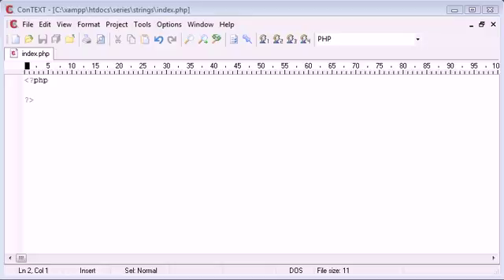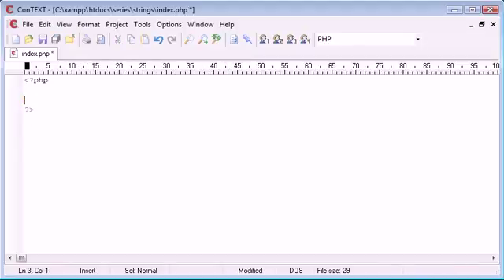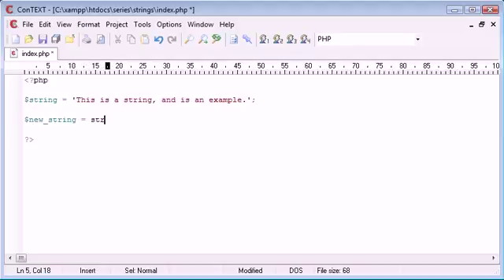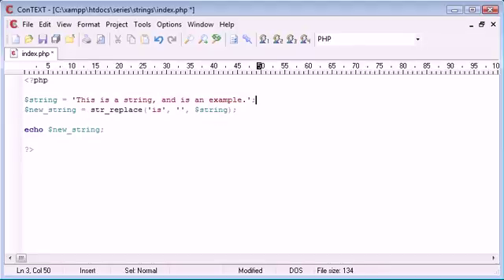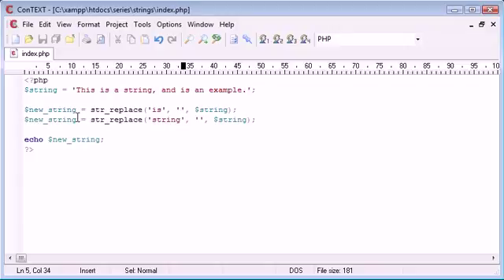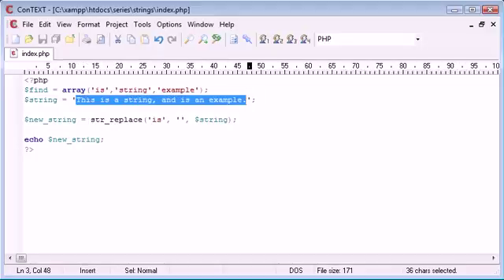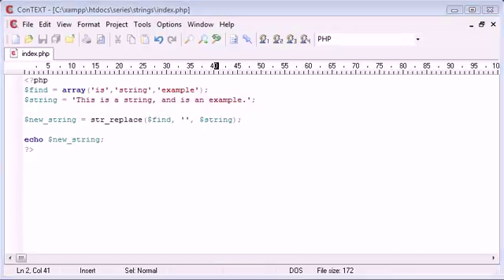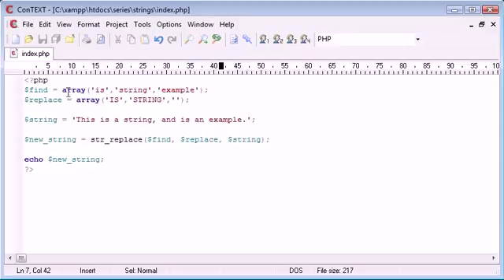Beginner PHP Tutorial 51 String Functions Replacing Predefined Part of a String YouTube 2017